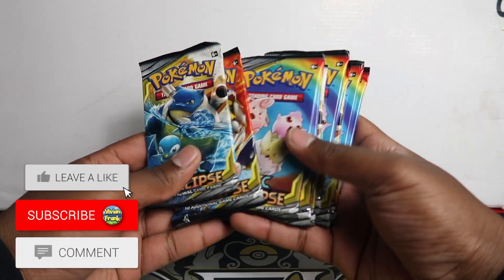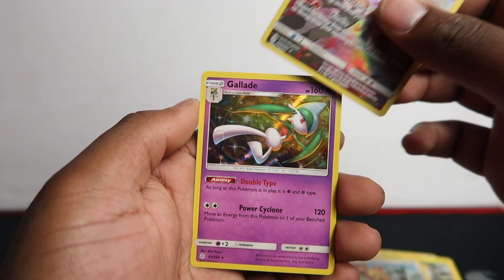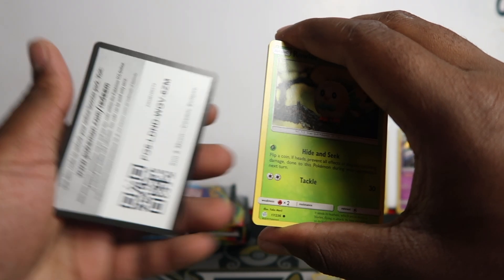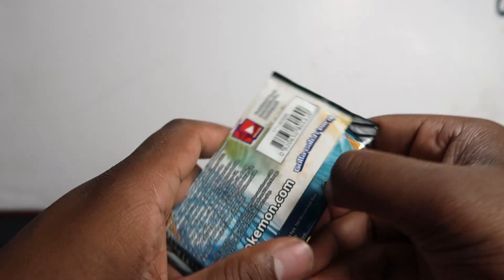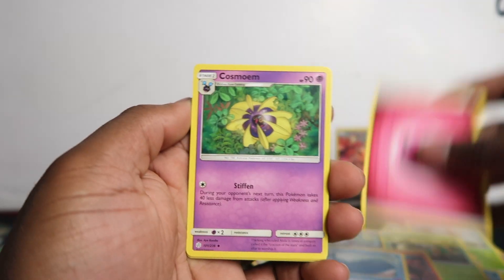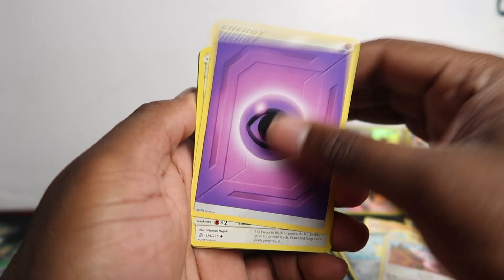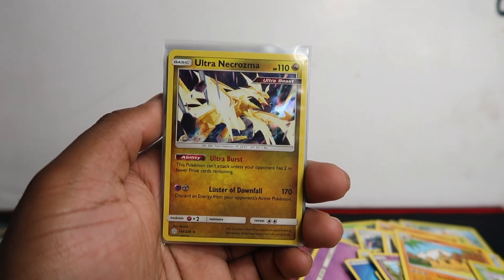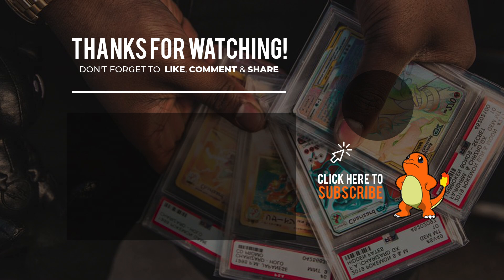Opening Pokemon Cosmic Eclipse ERROR Packs!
Today we open up 10 Booster Packs of Cosmic Eclipse to show you the cool ERROR in some of these packs!